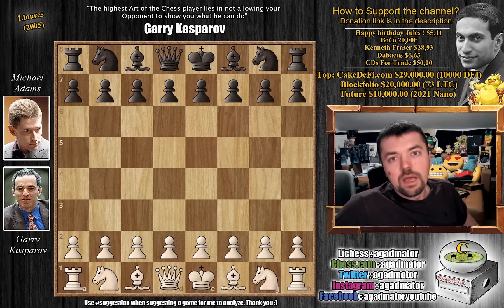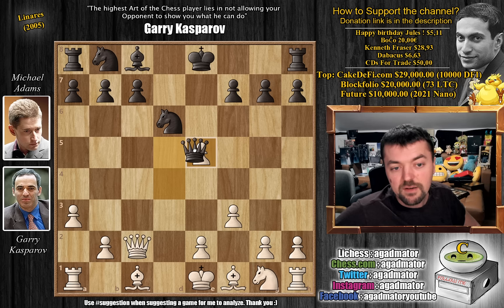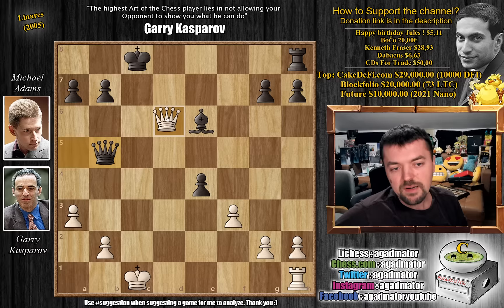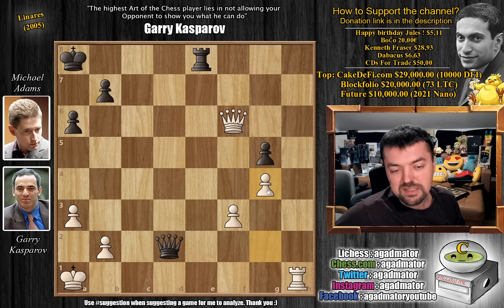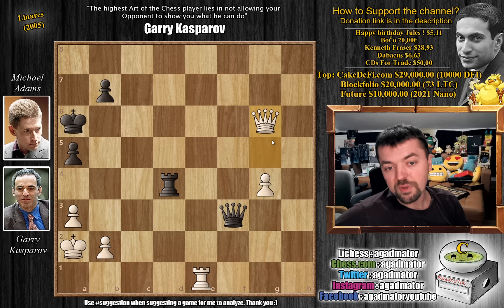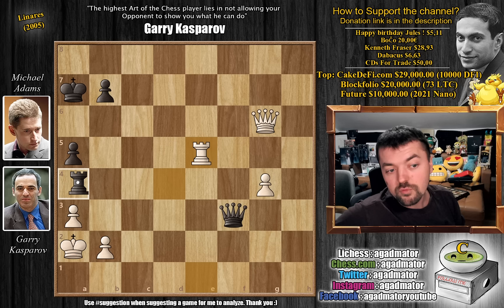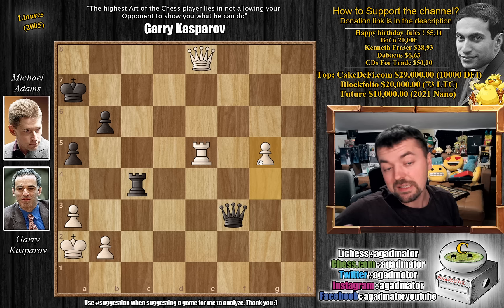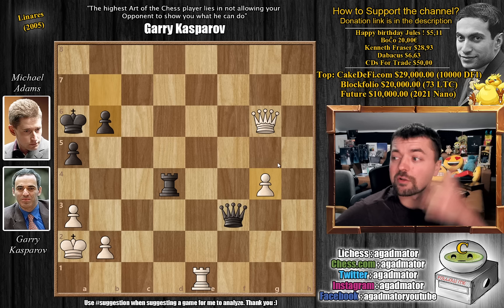Every Move An Opportunity for a Mistake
Garry Kasparov vs Michael Adams
Linares (2005), Linares ESP, rd 5, Feb-27
Nimzo-Indian Defense: Classical. Noa Variation (E37)

1. d4 Nf6 2. c4 e6 3. Nc3 Bb4 4. Qc2 d5 5. a3 Bc3 6. Qc3 Ne4 7. Qc2 e5 8. cd5 Qd5 9. f3 Nd6 10. de5 Qe5 11. e4 Nc6 12. Ne2 Be6 13. Bf4 Qa5 14. Nc3 O-O-O 15. O-O-O f5 16. Bd6 Rd6 17. Rd6 cd6 18. Bb5 Nd4 19. Qd3 Nb5 20. Nb5 fe4 21. Qd6 Qb5 22. Qe6 Kb8 23. Qe4 Re8 24. Qf4 Ka8 25. Kb1 g5 26. Qf7 h6 27. h4 a6 28. hg5 hg5 29. Qf6 Qd3 30. Ka1 Qd2 31. Qf7 Re5 32. Qc7 Re8 33. Qf7 Re5 34. Qf6 Re8 35. g4 Ka7 36. Qf5 Ka8 37. Kb1 Rd8 38. Rc1 Rd5 39. Qe4 Ka7 40. Rc3 Qd1 41. Ka2 Qd2 42. Rc2 Qd3 43. Re2 Rd4 44. Qe3 a5 45. Re1 Ka6 46. Qg5 Qf3 47. Qg6 Ka7 48. Re5 Ra4 49. Qh5 b6 50. Qe8 Rc4 51. g5 Rc7 52. Qe6 a4 53. Re4 Qd1 54. Rb4

00:00 Hello Everyone!
00:42 Game Starts!
02:25 Completely New Game!
09:50 Pause the Video!
11:45 Pause the Video 2!
13:30 It was in this position!
15:15 Contributions!

The 22nd Torneo Internacional de Ajedrez Ciudad de Linares was played 23 February to 10 March, 2005 in Hotel Anibal, Linares, Spain. The participants were Garry Kasparov (Elo ranked #1 in the world), Viswanathan Anand (#2), Veselin Topalov (#3), Peter Leko (#5), Michael Adams (#6), Vallejo Pons (#18), and FIDE World Champion Rustam Kasimdzhanov (#24), who had unexpectedly won the FIDE World Championship Knockout Tournament (2004). The PCA World Champion Vladimir Kramnik (#4) did not take part. The prize money pot was significantly higher than in previous years, with 100,000 euros to the winner and 75,000 to the runner-up. Games started 3:30 pm. Time control: 2 hours 40 moves + 1 hour 20 moves + 30 minutes.

Before the last round, Kasparov was leading by one point, but Topalov won their individual game and leveled the score. They shared the 175,000 euros, but Kasparov was declared the winner based on a new 2nd tie-break criterion: most Black wins (two versus one).

Mailbox where you can send stuff:

Antonio Radić
AGADMATOR d.o.o.
Franje Tuđmana 12
Croatia
48260 Križevci

NANO nano_1h1kgfaq88t1btwadqzx73rbha5hwbb88sxmfns851kwj8hnosdj51w388xx
Monero 4AdvvqmC4xhPyyRSAEDxTTAoXdxAtX2Py6b8Eh4EQzBLGbgo5rY5Khcap1x76JrDJH87yibAE9b6TPwTsvBAiFFCLtM8Be7